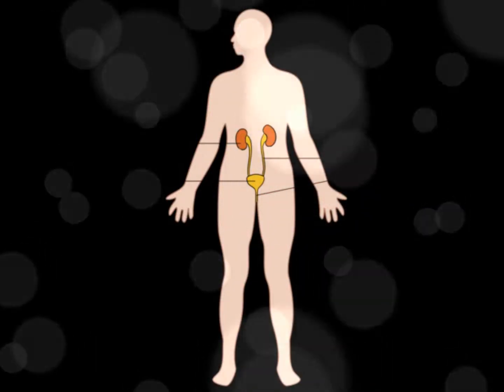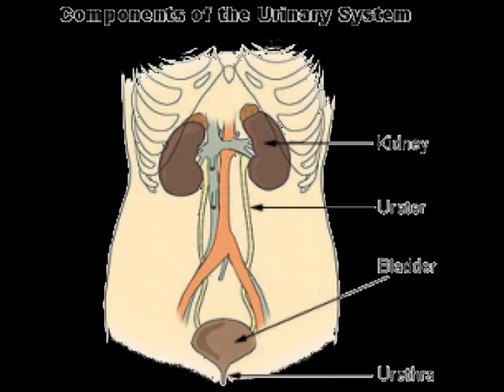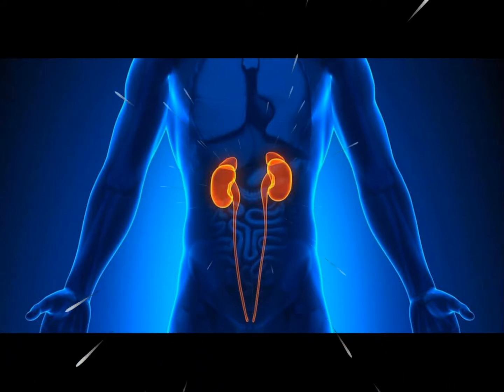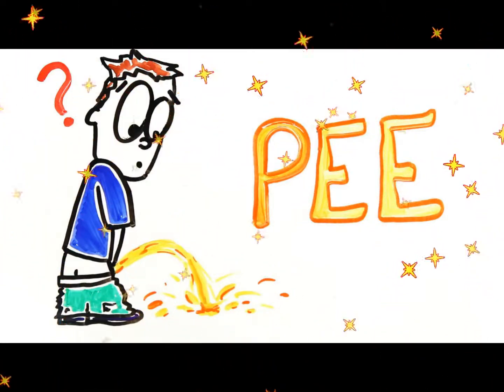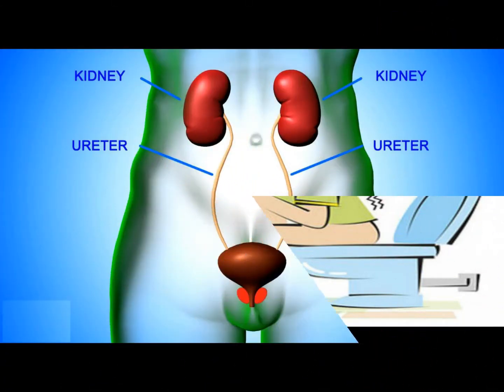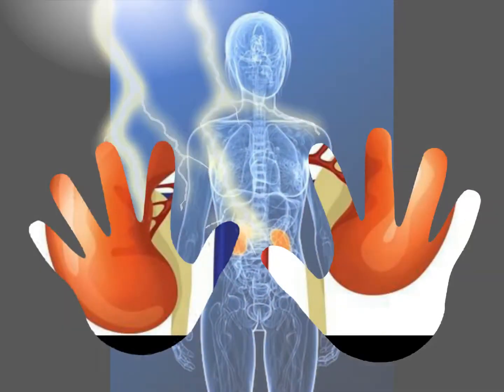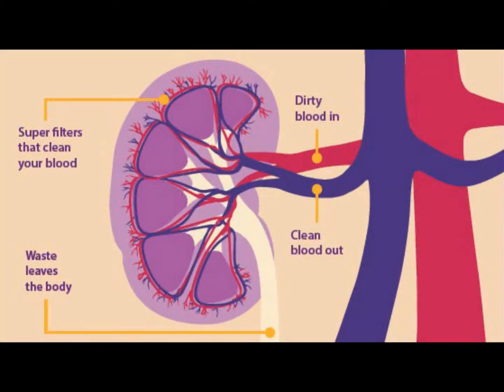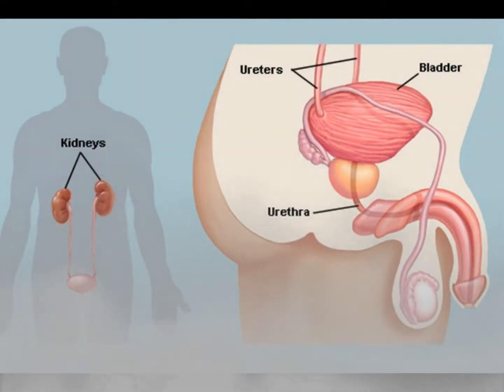EXCRETORY SYSTEM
Learn how the Excretory System work and the main organs that make it work.